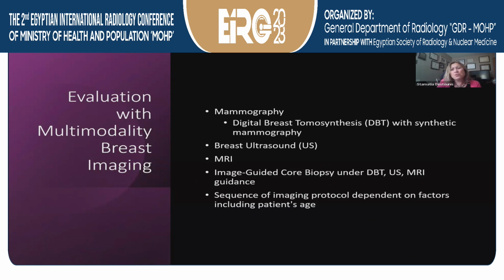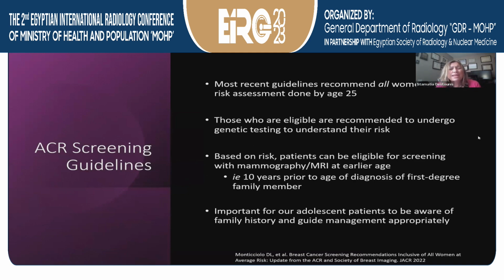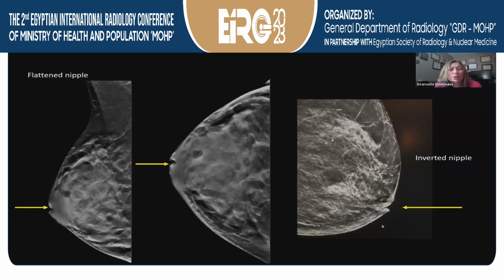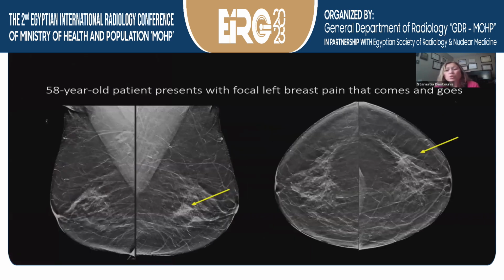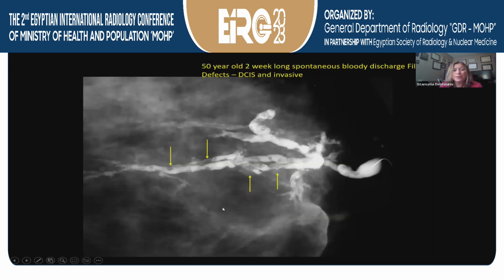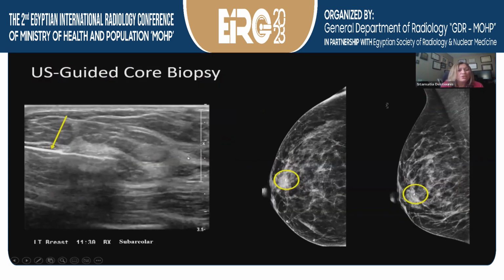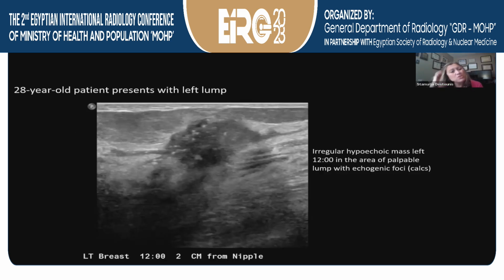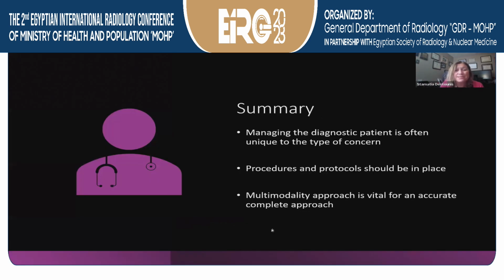Evaluation With Multimodality Breast Imaging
Prof. Stamatia Destounis 2

1-3 November, 2023
Cairo, Egypt